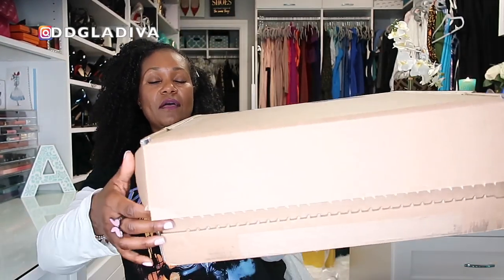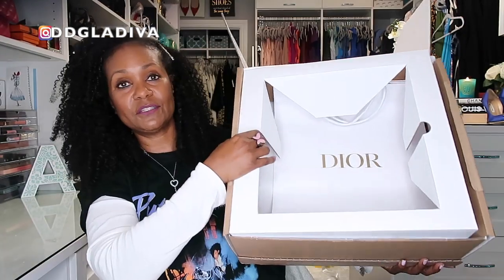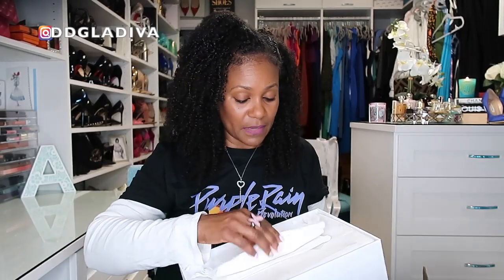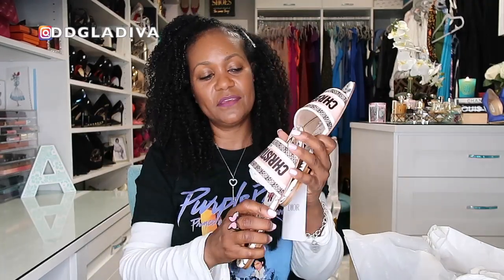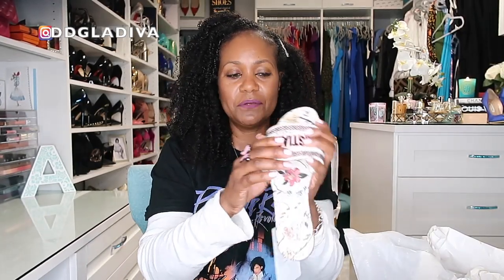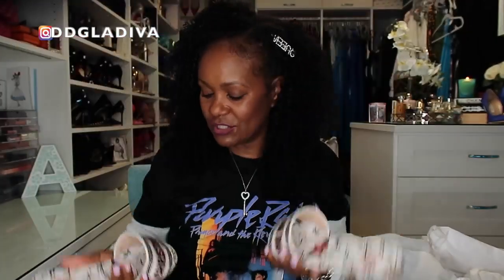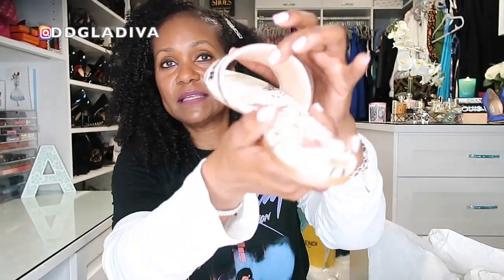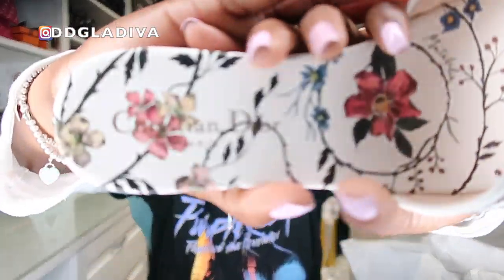DIOR & LOUIS VUITTON QUARANTINE SHOPPING! DIOR DWAY SLIDES SIZING TIPS & TRY ON | LV CARDHOLDER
Did a little luxury quarantine shopping at Dior and LV.
*DWAY Mule Rosa Mutabilis, pink and black embroidered cotton. Item # KCQ209RME_S89Z $690 USD. Purchase at Dior.com

*Louis Vuitton Coin Card Holder in lagoon blue. Item M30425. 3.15 x 5.71 x 0.39 inches
L 5.5 x H 3.1 x W 0.3 inches. Taiga cowhide leather and Monogram Eclipse coated canvas

*My mailbox:
10736 Jefferson Blvd